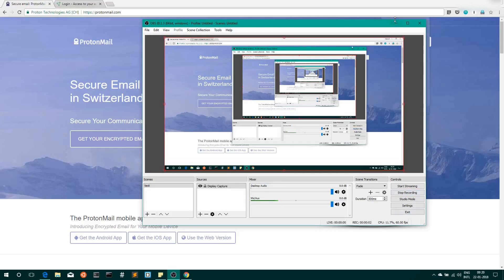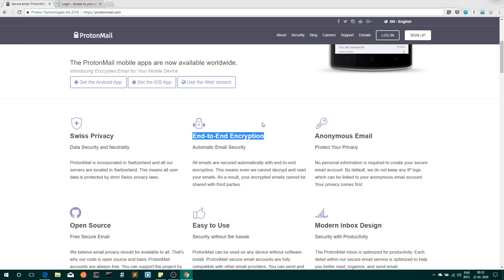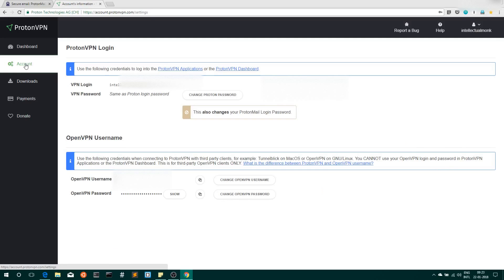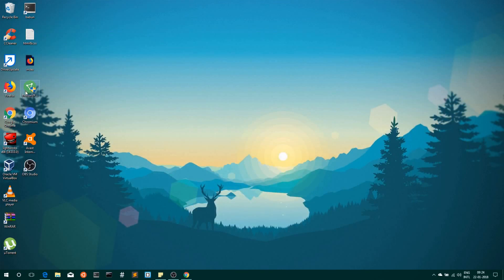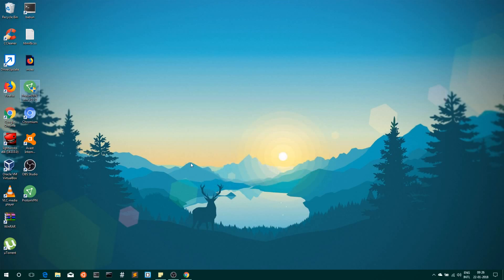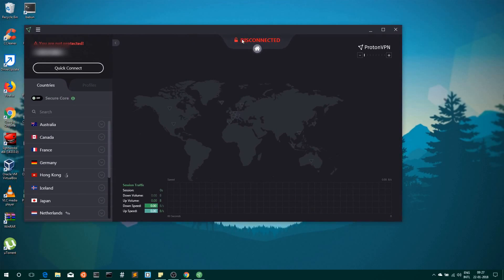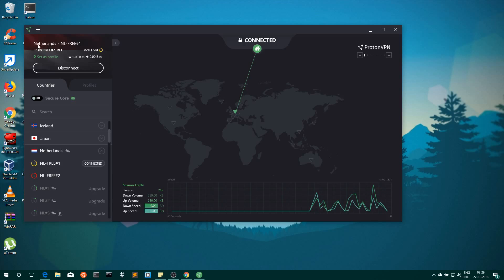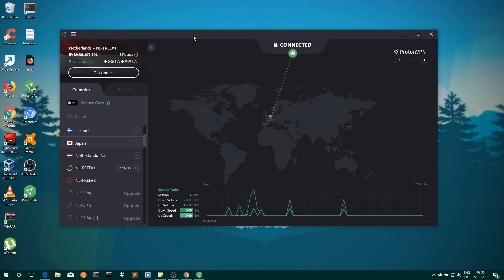How To Get Unlimited VPN 100% FREE (Windows 10, 8, 7)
In this video we will see that how to get absolutely free VPN on Windows 10/8/7  using free services Protonmail and ProtonVPN